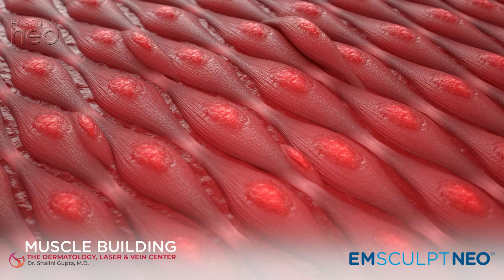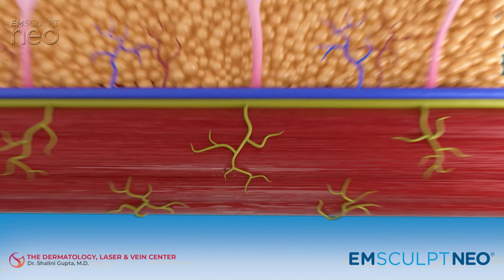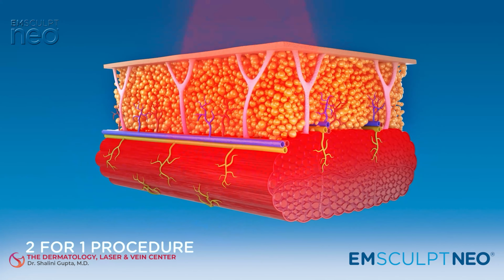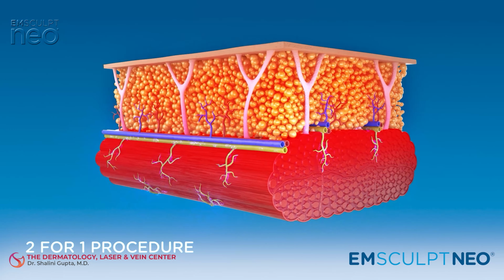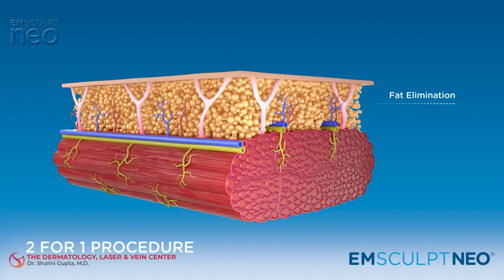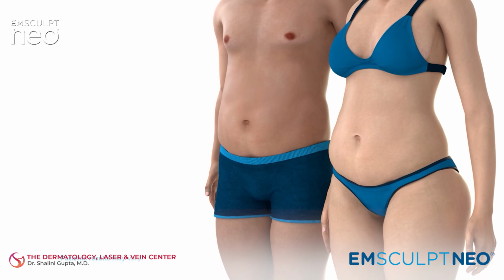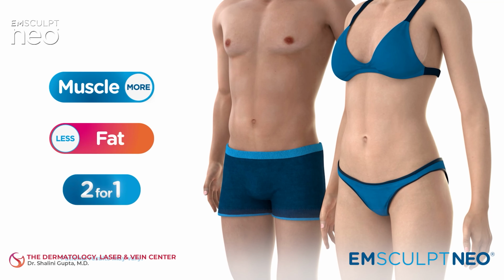Dr. Shalini Gupta Discusses the Benefits of EMSCULPT NEO | Burn Fat & Build Muscle in Cincinnati, OH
Dr. Shalini Gupta discusses the benefits of EMSCULPT NEO, available now at The Dermatology, Laser & Vein Center in Cincinnati, Ohio. Burn fat and build muscle with no downtime!

EMSCULPT NEO can build muscle and burn fat in the following areas:
- Abdomen
- Buttocks
- Arms
- Calves
- Inner & Outer Thighs
- Love Handles
- Back

Ready to sculpt your body and attain the desired level of muscle tone? To start your physical transformation journey, schedule your EMSCULPT NEO consultation at The Dermatology, Laser & Vein Center in Cincinnati, Ohio today!

9505 Montgomery Road, Suite 201